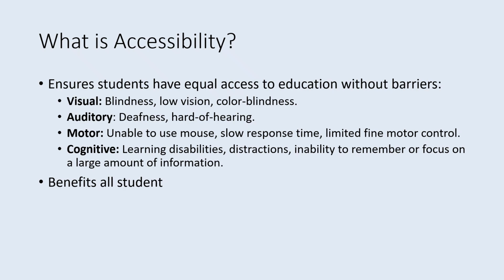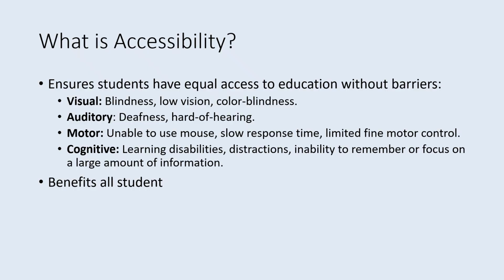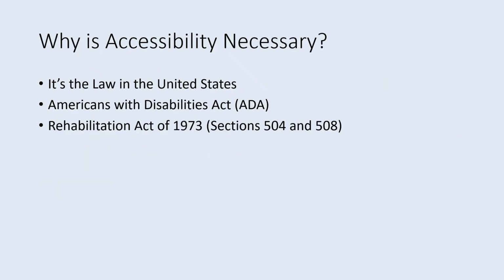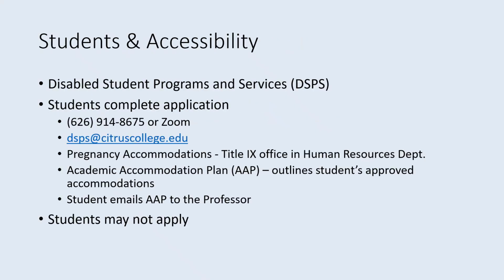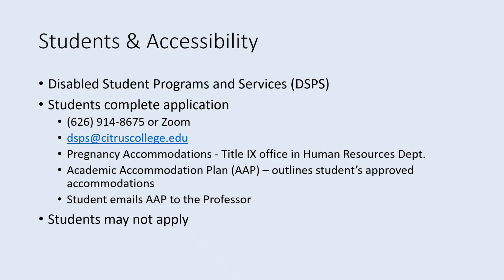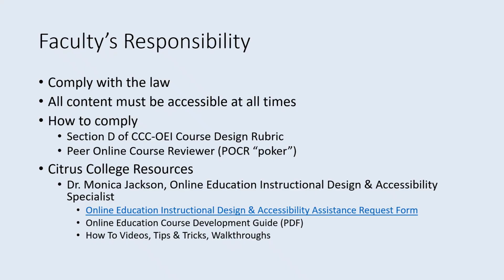Introduction to Accessibility at Citrus College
This is an introduction to accessibility requirements at Citrus College, and the consequences of failing to comply.

NOTE: A link to the Assistance Request Form is in the OE Committee Canvas shell.